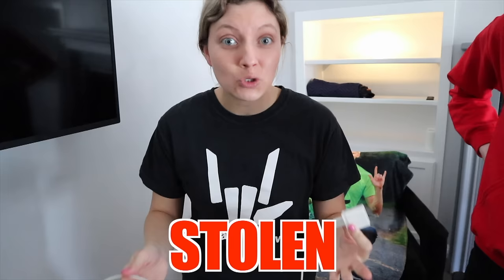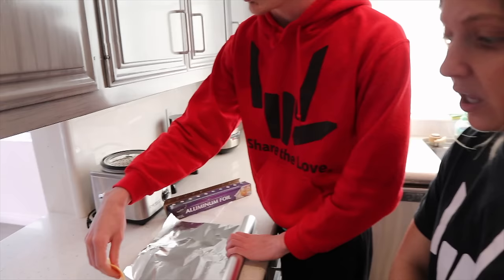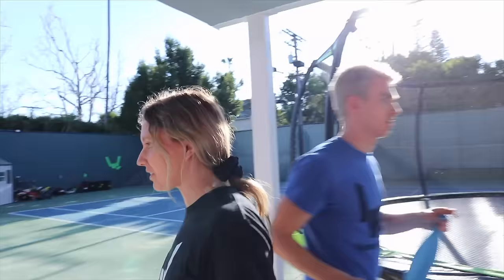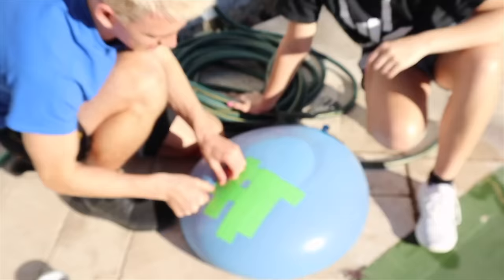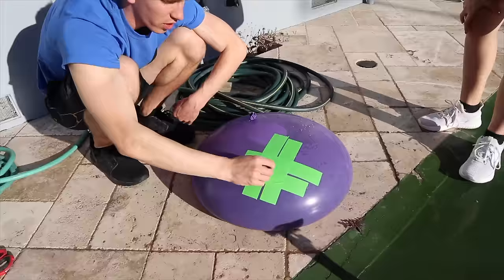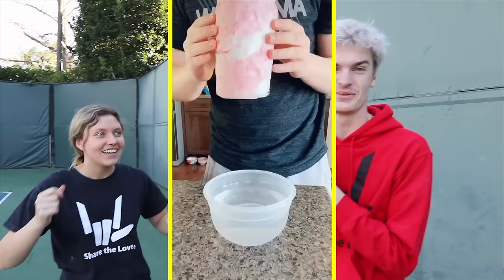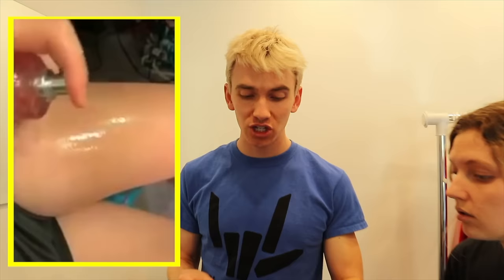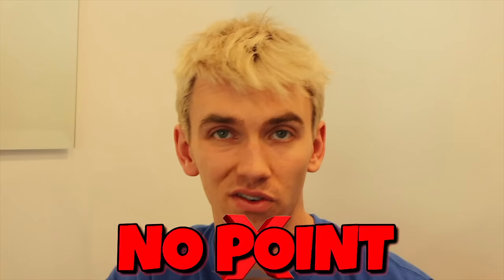Testing Viral TikTok Life Hacks with STEPHEN SHARER!!! (Part 2)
In Grace Sharer last vlog “SPYING on STEPHEN SHARER NEW HOUSE for 24 HOURS (Caught Singing)” you saw Grace Sharer was on a mission to spy on her almost TWIN BROTHER STEPHEN SHARER while Stephen is at his house in Los Angeles California Hollywood Stars Walk of Fame. Grace just arrived in LA to the LA SHARER FAM HOUSE and is right outside the Beverly Hills SIGN HOLLYWOOD TOUR ATTRACTION SIGHTSEEING HOT SPOT. As Grace Follows the Secret Trail to the Sharer Fam House, she must keep an eye out for her brother Stephen as well as anyone else who may know Stephen because they could give away her TOP SECRET MASTERMIND PLAN! Some people such as the MYSTERY NEIGHBOR TWIN SISTERS ELLEN OR KAREN could tell Stephen that they saw Grace Sharer while she is planning her EPIC SURPRISE MYSTERY REVEAL. Once Grace arrives to the Sharer Fam House, she peeks through the bushes and sees that the SHARE THE LOVE SPY WAGON G WAGON is right outside which means that if the SHARERGHINI LAMBORGHINI is home, then STEPHEN is home and everything is going according to plan. While Grace is peeking through the bushes, she gets surprised as Stephen walks by and scares her as she is spying on him! With no time to waste, Grace finds the most TOP SECRET HIDDEN HIDING SPOT that looks like an ESCAPE ROOM right inside the Sharer Fam House Backyard DIY Secret Entrance. Luckily Stephen walks by without spotting Grace hiding in her hiding spot and continue to do exercise training similar to Chad Wild Clay Spy Ninja Training Testing Spy Gadgets. Graces plan looks like it will work except then she realizes she hasn’t seen John all day and he could pop out and spoil her surprise at any moment! You won’t believe what happens next when Stephen starts to walk out the door while Grace is still inside spying on him! Today in Grace Sharer new vlog Grace Sharer and her almost TWIN BROTHER STEPHEN SHARER and their BEST FRIEND JOHN are on another mission inside the SHARER FAM HOUSE BACKYARD to test HOME MADE DIY TIK TOK LIFE HACKS to see if they are helpful and if they are TRUE OR FALSE. The first MOST POPULAR TIK TOKS TRENDS they test is the Apple iPHONE QUICK CHARGE LIFE HACKS. To see who goes first, they spin the WORLDS BIGGEST RAINBOW DICE and see that Grace is going first. Unfortunately after testing her BRAND NEW LIFE HACKS, she see that it doesn’t work! Next up John spins the HUGE DICE and lands on CLOTHING IRON GRILLED CHEESE. For the one John makes a grilled cheese sandwich using a clothing iron to cook it and actually works! This means John is one step closer to WINNING SHARER FAM ULTIMATE $10000 DOLLAR PRIZE MONEY. Stephen spins the dice next and he has to test FROZEN IN TIME WATER BALLOON which is one of the TOP TRENDING VIDEOS on TIK TOK life hacks. The first time Stephen TESTED this it didn’t work but luckily when he tries again it works and he gets one SHARER FAM CHALLENGE POINT! For the next round Grace goes and tests the VACUUM CLEANER GARBAGE BAG CHALLENGE and sees that it works! After that, John tests the COTTON CANDY INTO WATER TIK TOK TREND and gets a point and Stephen tests the PERFUME PAPER PRINTER TATTOO TIK TOK TREND but doesn’t get a point which means John wins the $10,000 DOLLAR MONEY PRIZE CHALLENGE!

❇️ Follow Me for a Follow Back!!:❇️

📦Mailing Address: 📦
Grace Sharer Youtube #633
2961 A Hunter Mill Rd
Oakton, VA 22124
WARNING:
This footage is property of Grace Sharer and is not allowed to be repurposed without written consent from Grace Sharer.